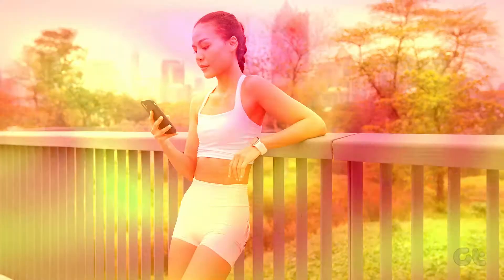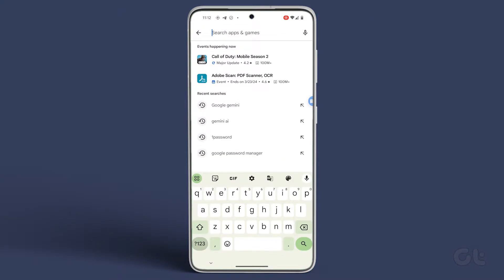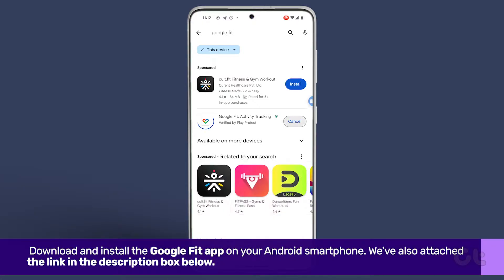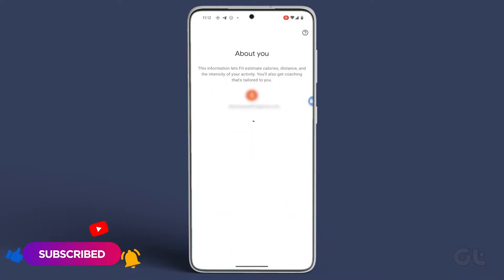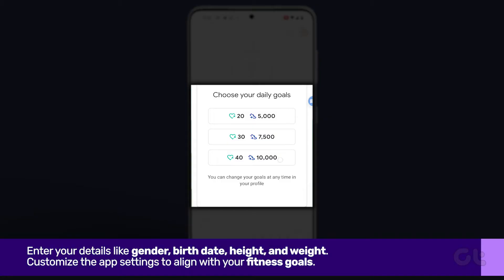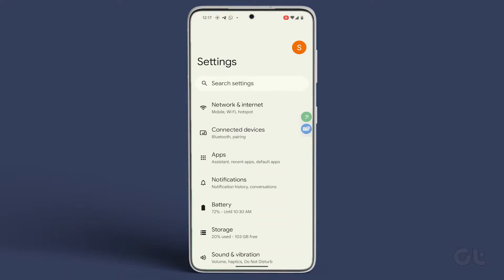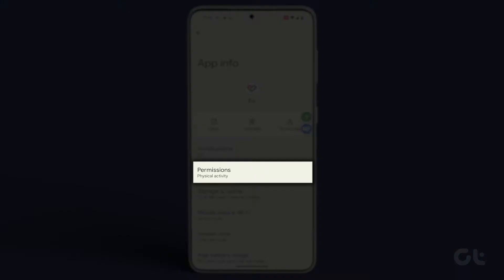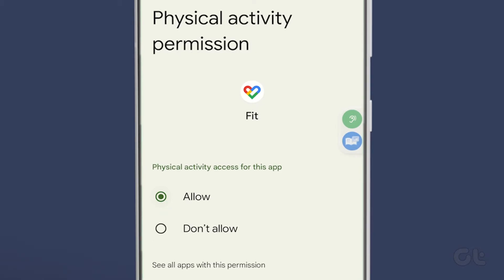How to Track Steps on Android | Count Your Daily Steps on Android Smartphone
Are you aiming to achieve the 10,000 steps goal every day but unsure how to track your steps on your Android smartphone?

In this video, we demonstrate how to count your daily steps using the Google Fit app.

00:00 - Intro
00:05 - Set up App
00:38 - Check App Permissions
00:59 - Outro